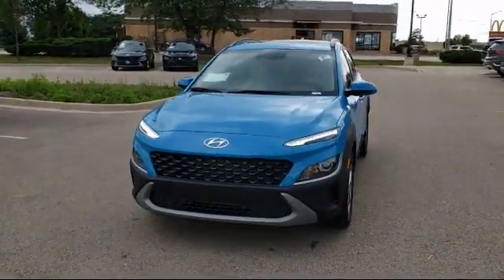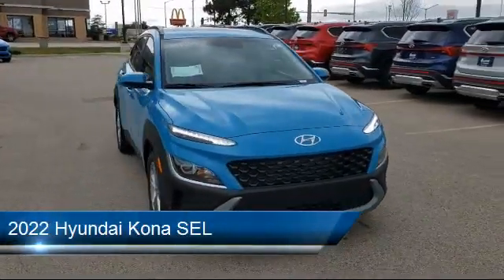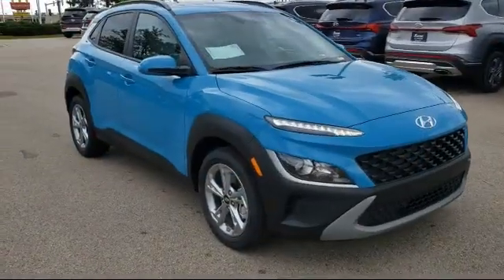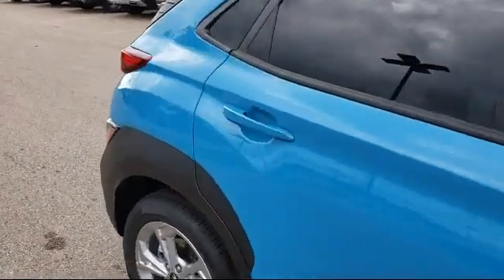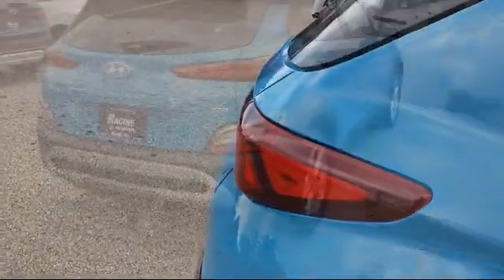2022 Hyundai Kona SEL Racine Milwaukee Kenosha Janesville Burlington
2022 Hyundai Kona SEL Stock Number: NU785896 Vin:KM8K3CAB8NU785896.

Racine Hyundai is proudly serving our friends and neighbors in Milwaukee, Kenosha, Janesville, Burlington, and Racine.
Give us a call at or visit our for more information about this or any of our other vehicles.